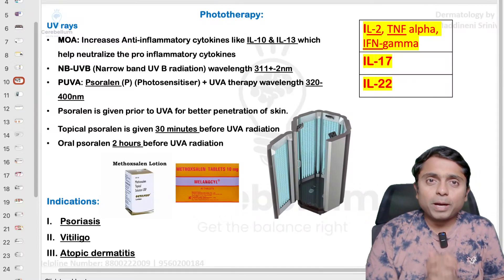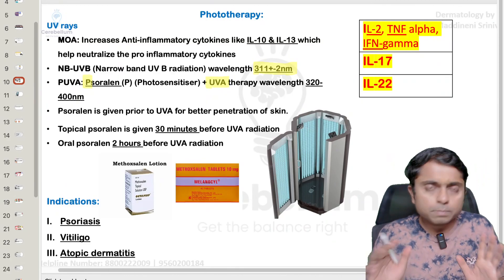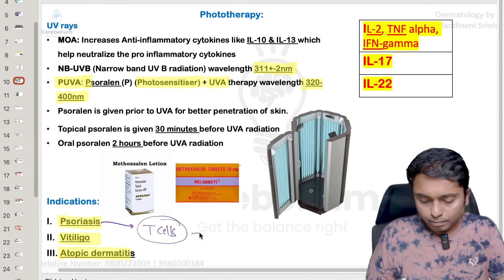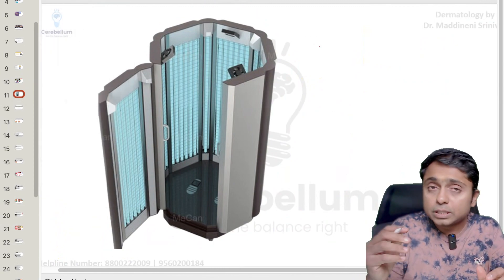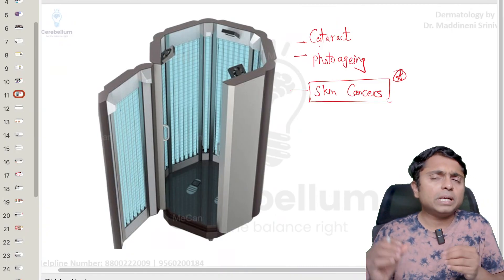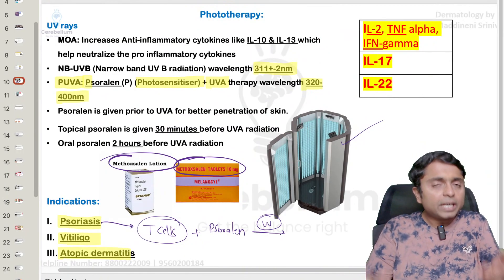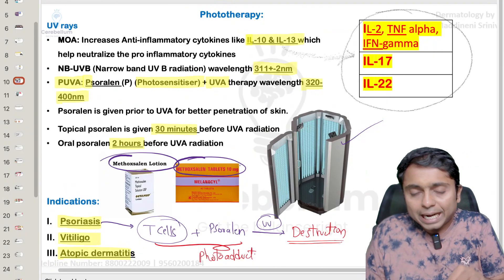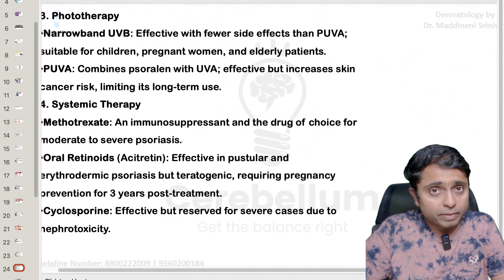PUVA Therapy | PSORALEN | PSORIASIS | Phototherapy | NBUVB | UVA | Acitretin | Methotrexate | DrMSD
KNRUHS UNIVERSITY DERMATOLOGY / SKIN THEORY Questions | Medicine Theory papers | NEET PG | INICET | FMGE | Authentic Exam Questions | Past Exam Papers

PUVA Therapy | PSORALEN | PSORIASIS | Phototherapy | NBUVB | MGR | Dr Maddineni Srinivas | DrMSD |
PUVA Therapy | PSORALEN | PSORIASIS | MGR Derma theory paper | Dr Maddineni Srinivas | DrMSD |

PUVA Therapy | PSORALEN | MGR University Derma theory paper | Dr Maddineni Srinivas | DrMSD |

Hello everyone, I am Dr. Maddineni Srinivas kumar(DrMSD). I have done my DDVL from JSS University Mysore & DNB in Dermatology from Hindu Rao Hospital, Delhi. My main aim for creating this channel is to help  PG Aspirants with Dermatology as a subject and also with the strategies and techniques that are necessary for clearing FMGE, AIIMS, PGI, NEET PG entrance, JIPMER, USMLE, MRCP, PLAB

1. NEET PG
2. Skinpedia
3. Dermpedia
4. Dermapedia
5. DRMSD
6. Dr Maddineni Srinivas
7. Skin Encyclopedia
8. Derma Encyclopedia
9. NEET PG
10. INICET
11. NEXT 2022
12. NEXT 2023
13. FMGE
14. MRCP
15. USMLE
16. PLAB
17.  PYQs
18. IBQs
PUVA Therapy Dermatology lecture
Phototherapy  Dermatology lecture
Skin MBBS lecture